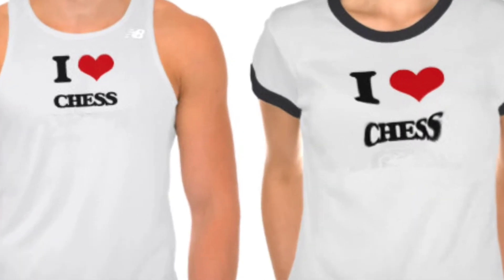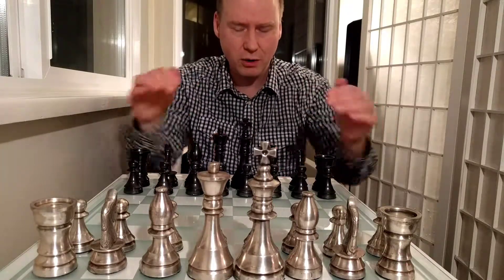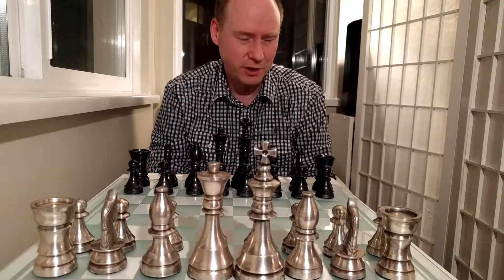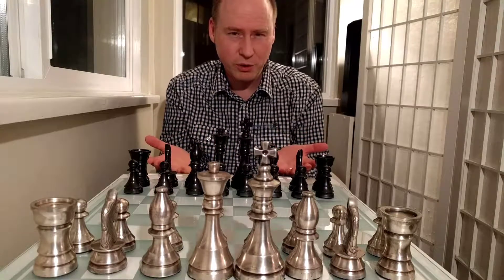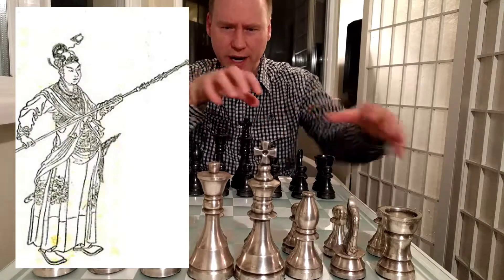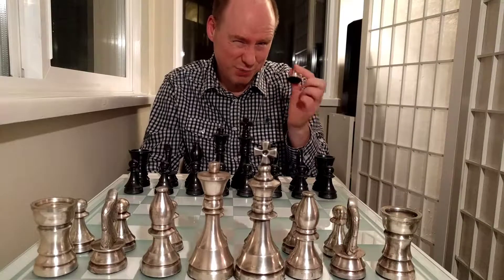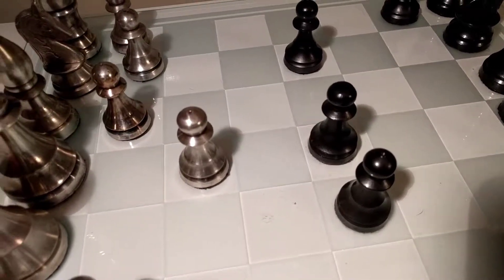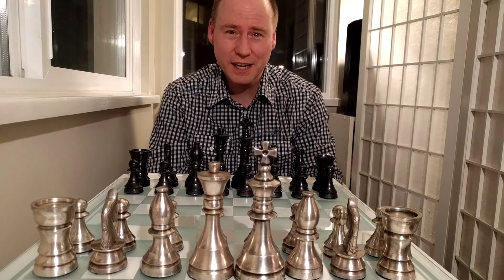Chess Chest Ep 3: the Pawn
In episode 3 we are starting to discuss the pieces of chess beginning at the beginning with the pawn.